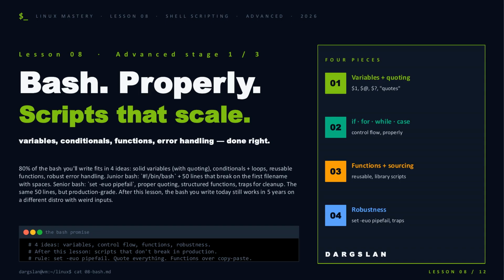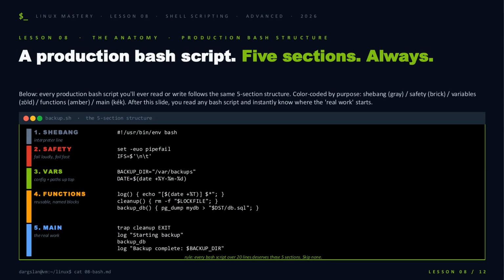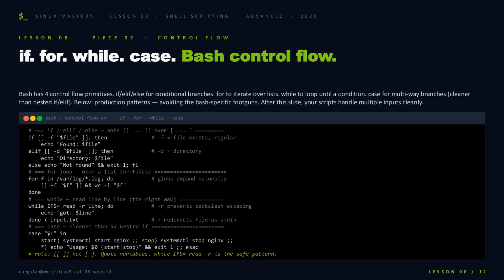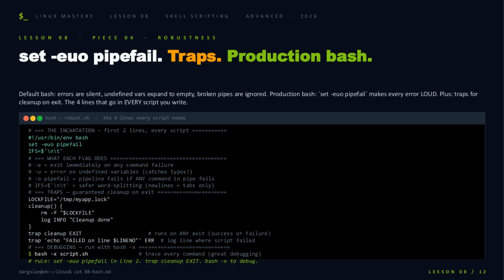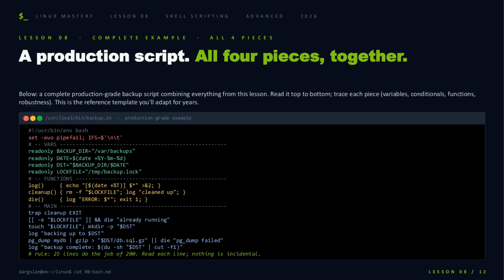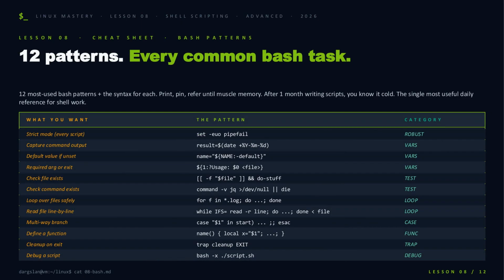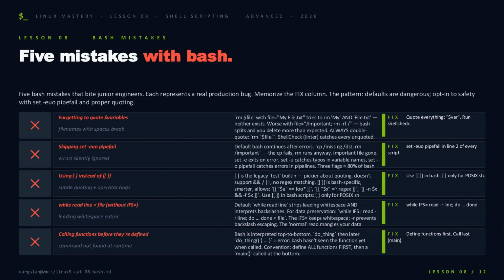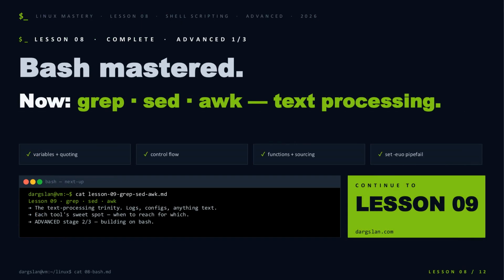Linux Mastery - Bash Scripting in 30 Minutes — From One-Liner to Real Script #08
"Bash scripting" sounds intimidating until you realize: a script is just a
file with commands you'd type anyway. This lesson takes you from one-liners
to real, robust scripts: shebangs, variables, conditions, loops, functions,
exit codes, and set -euo pipefail (the senior engineer's seatbelt).

🎯 In this lesson:
✓ Shebang #!/usr/bin/env bash (and why)
✓ Variables, quoting, "$var" vs $var
✓ Command substitution: $(date)
✓ if / elif / else + [[ ... ]]
✓ for, while, until loops
✓ Functions + return values
✓ Exit codes ($?) and error handling
✓ set -euo pipefail — the safety belt
✓ Trap signals for cleanup

⏱  Chapters:
00:00 — From one-liner to script
01:00 — Variables + quoting
01:30 — Conditionals
02:00 — Loops
03:00 — Functions
03:30 — Exit codes + error handling
04:00 — set -euo pipefail
05:00 — A real-world script walkthrough

◀ Previous: L07 — SSH
▶ Next: L09 — grep, sed, awk